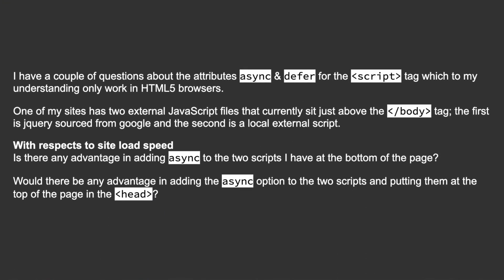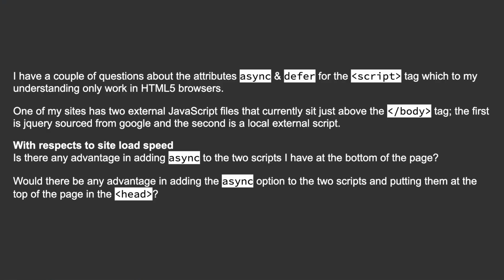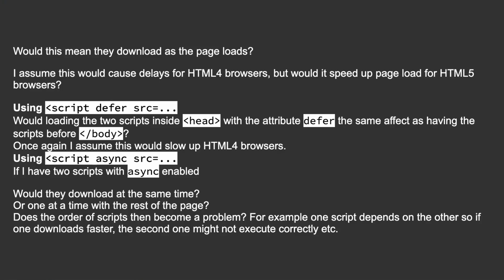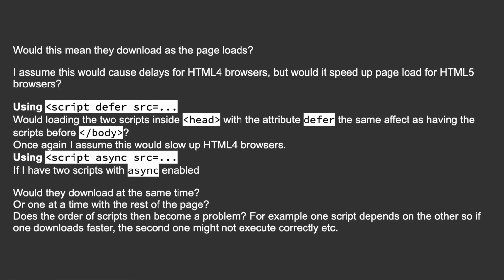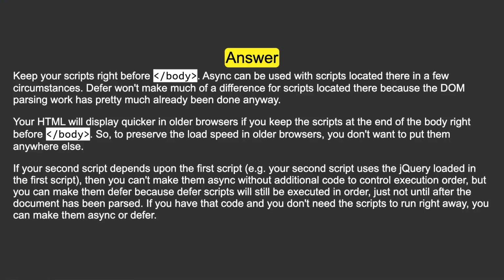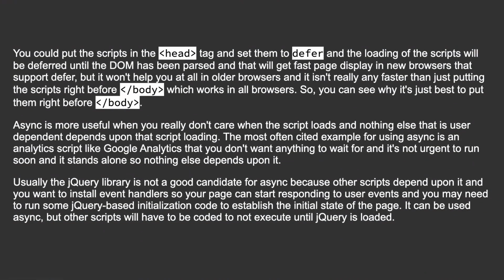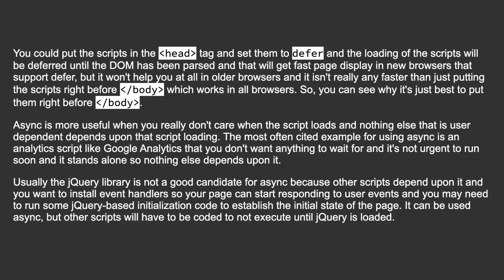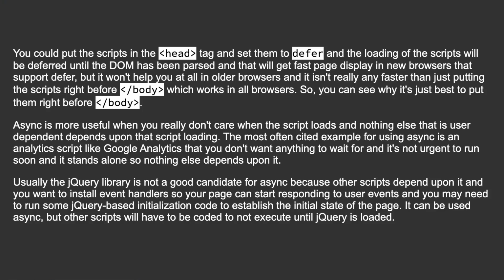Script tags: async & defer